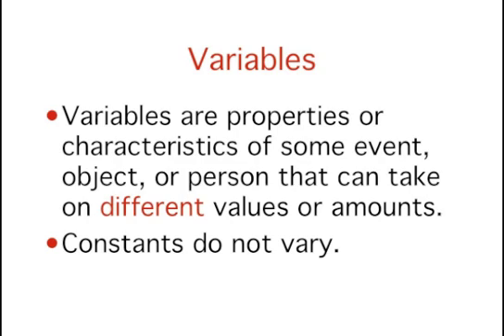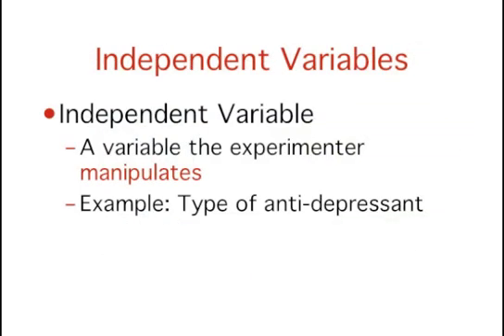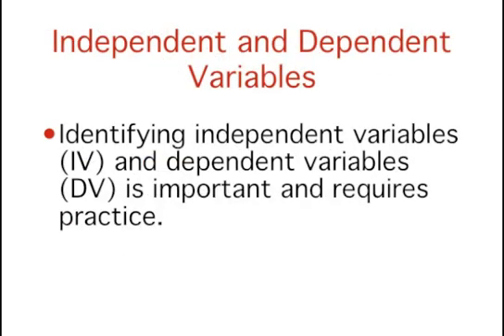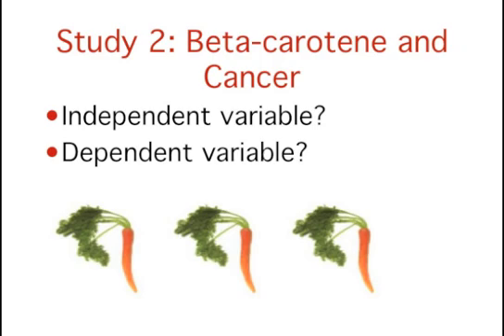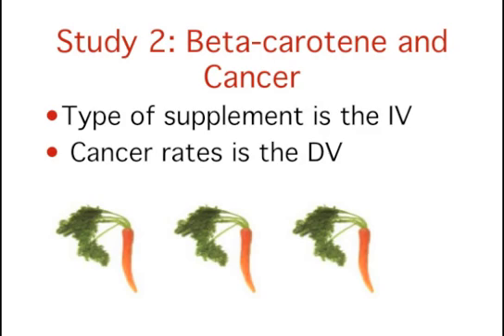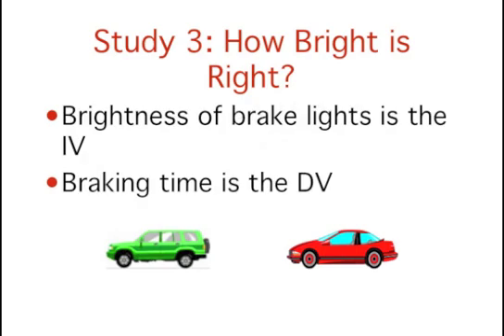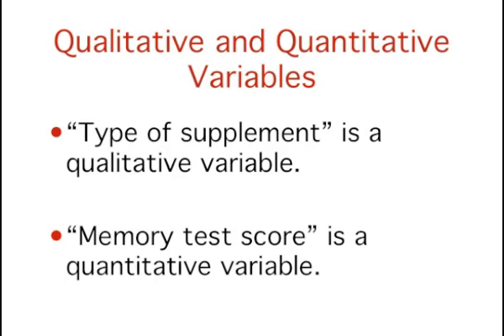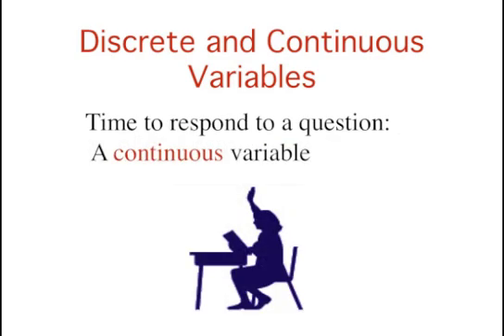Variables in Statistics